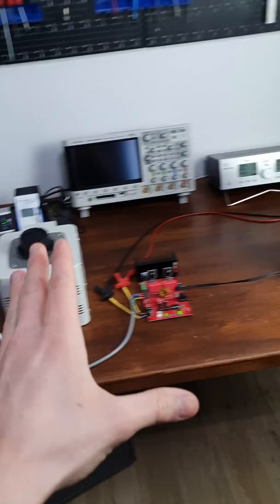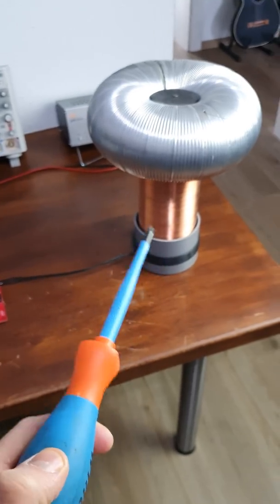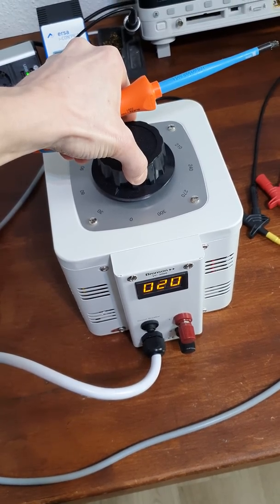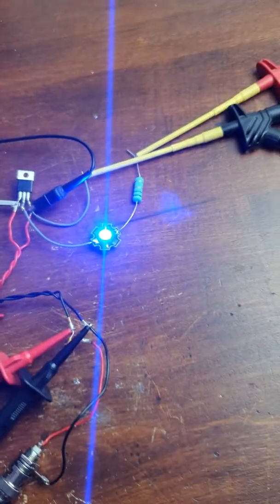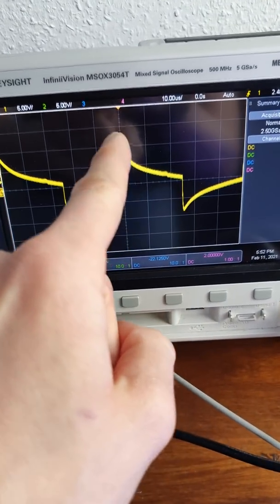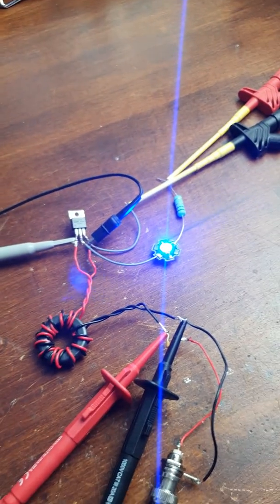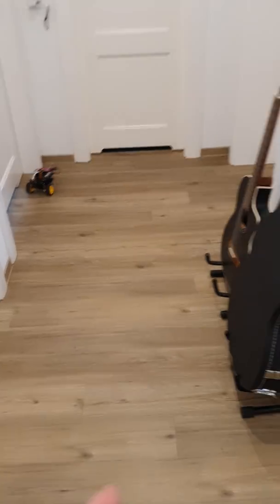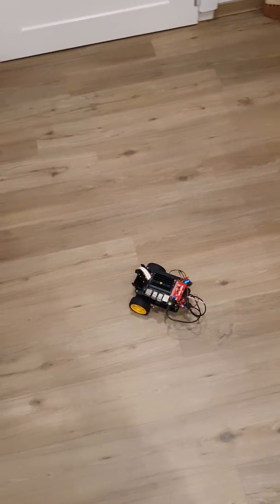February 2021 GreatScott! Behind The Scenes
Here are the Behind The Scenes from GreatScott! during February 2021

0:00 Clip 1 New Tesla Coil
2:05 Clip 2 Old Tesla Coil
4:46 Clip 3 Gate-Drive Transformer
9:14 Clip 4 AI Robot